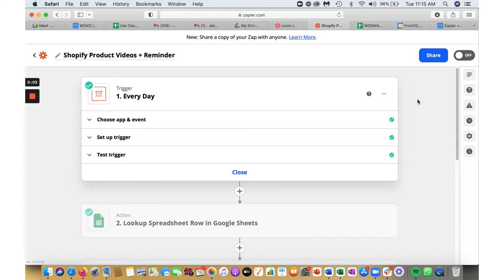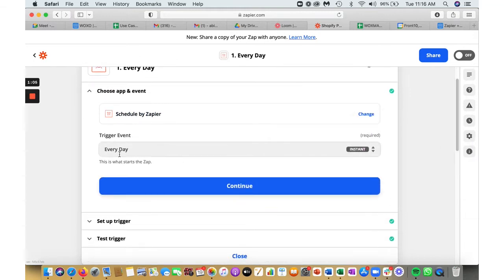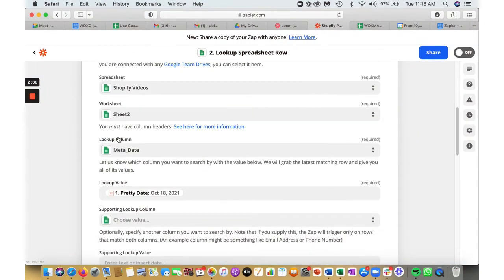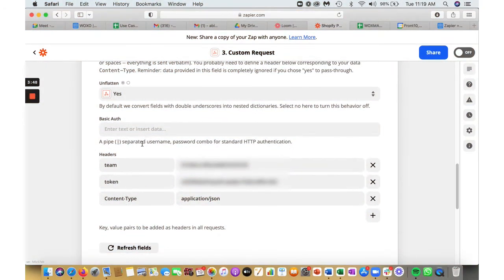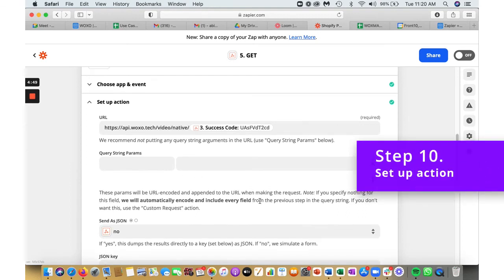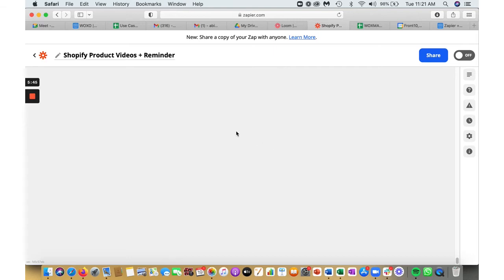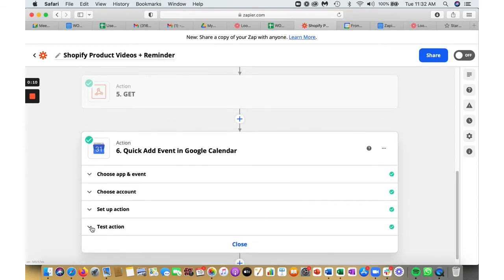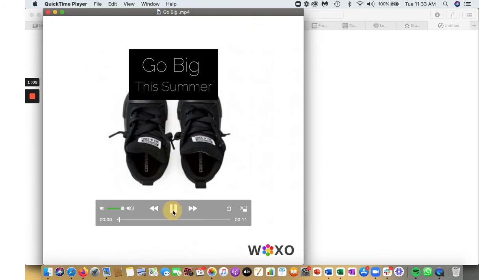WOXO + Zapier I Generate Product Videos and Set Reminder to Share on Insta Stories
Hi there! We're back and this time we're going to learn how to generate product videos and set reminders so you can easily download the video and uploaded to your Instagram stories.

and share your WOXO videos with us!